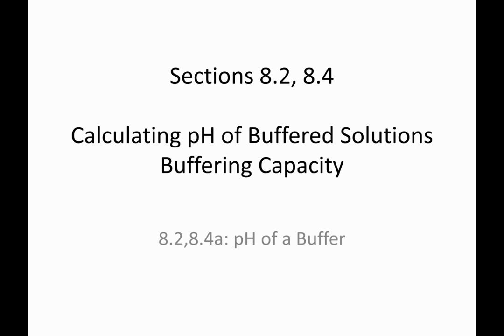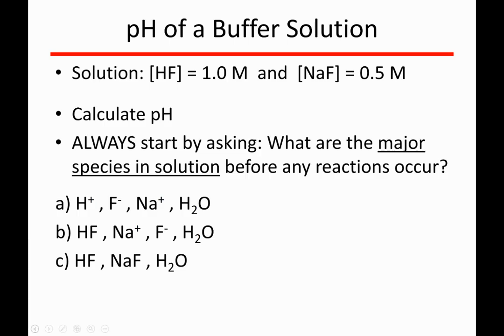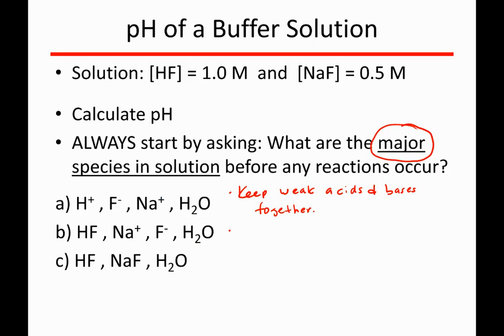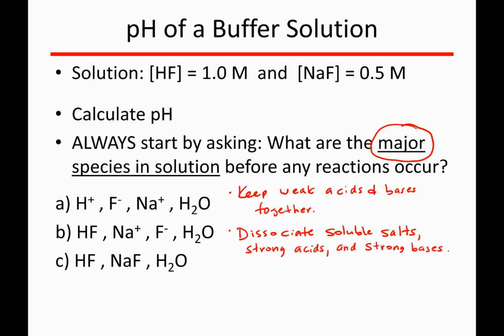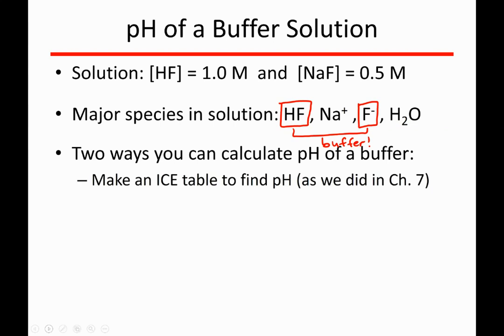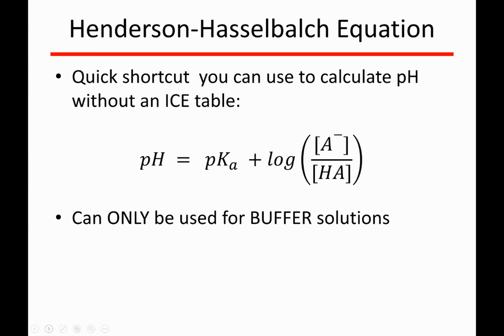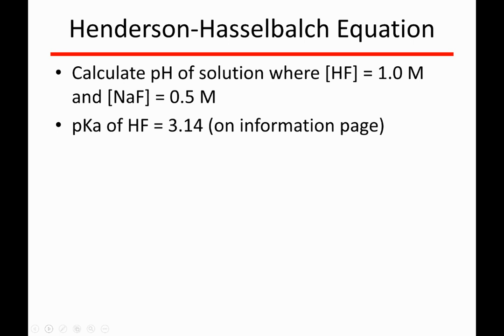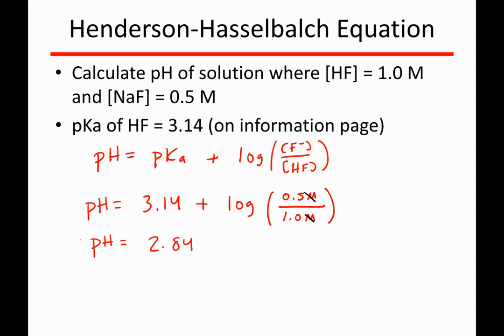Calculating pH of a Buffer: Henderson Hasselbach Equation